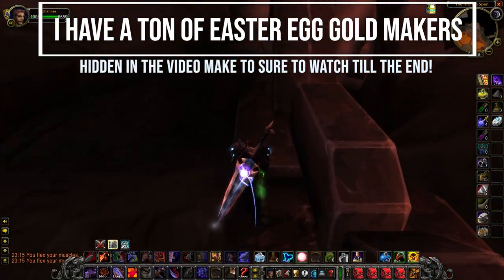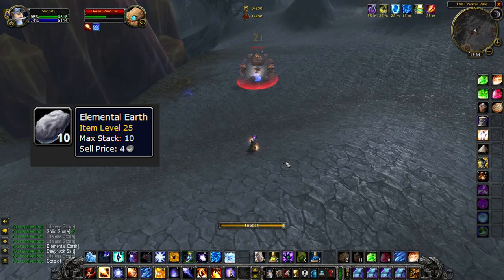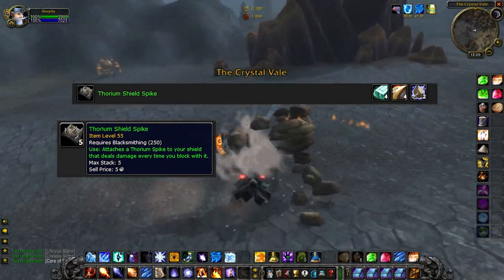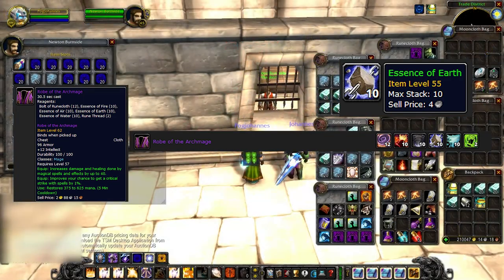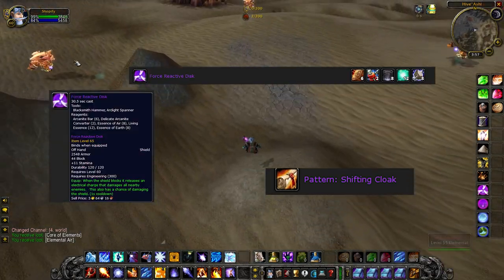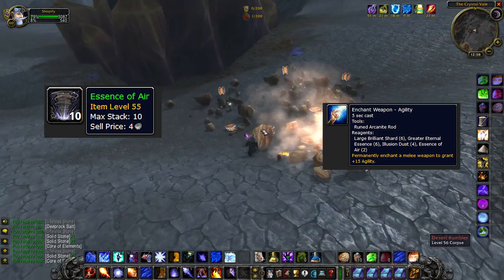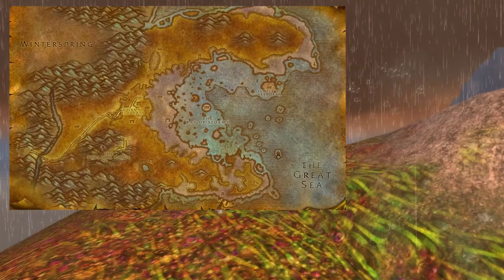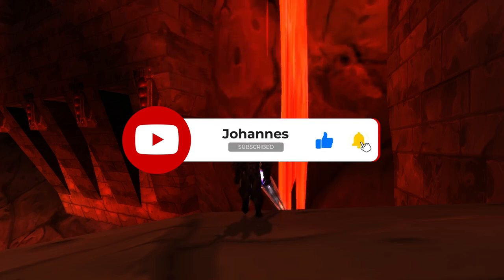INSANE Gold Farm In Season Of Mastery While Helping Your GUILD!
Time to prepare for classic season of mastery with this video about a gold farm!
In this video we will go over a insane gold farm that is under the radar for season of mastery.
During the video i also explain why it is a good gold farm and when to dump the stuff you get there in season of mastery!
Since classic season of mastery is coming out soon i thought i would make you aware of it.
if you do this at the start you will also help your guild a lot!
Gold farm for any class in wow classic season of mastery.

►GDKP Community Discord where i host Era Raids!

►Learn from me / Coaching - All 5 star reviews.

►Restedxp Addon
This is THE Leveling Guide Built by Speedrun World Record Holders in Classic WoW and even TBC!
You can try the addon for free and if you like it you can purchase it!